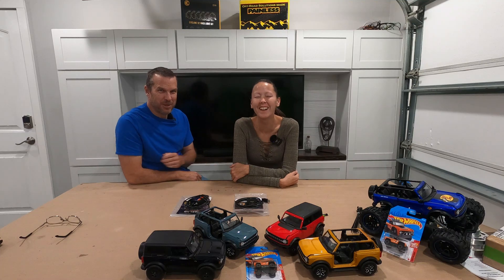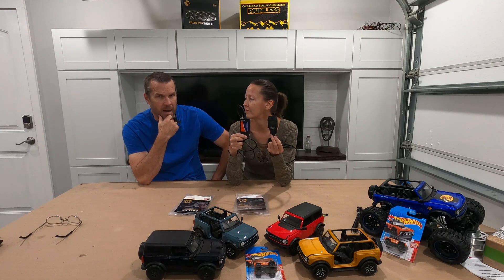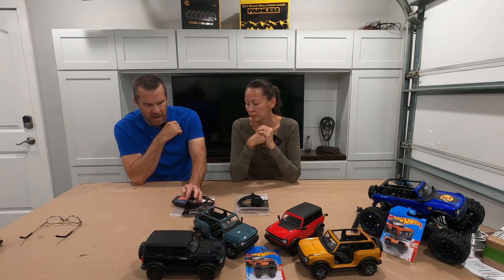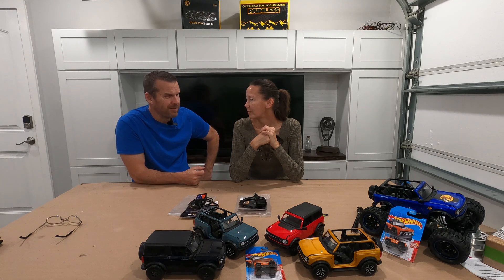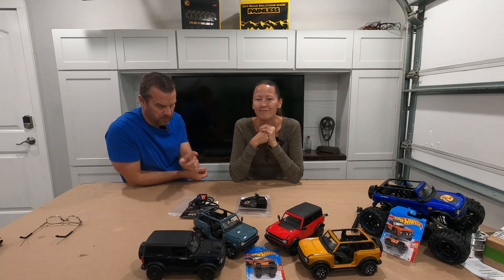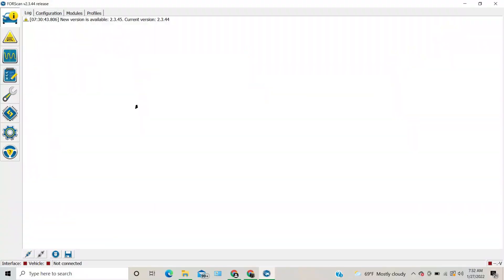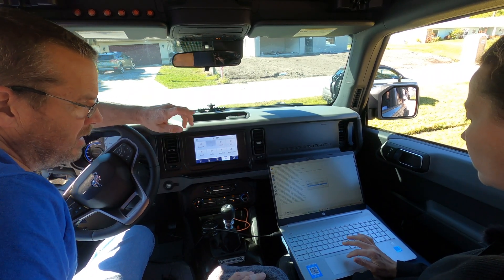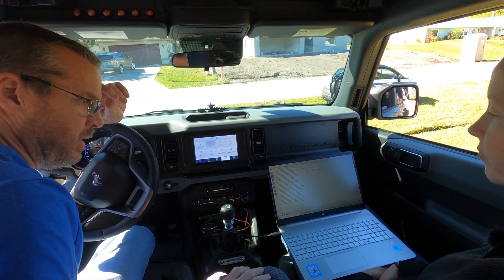BRONCO FORSCAN OBD ADAPTERS. TO SWITCH OR NOT TO SWITCH.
To flip the switch or to not, that is the question. Do you want to go the least expensive route and manually flip the forscan switch from MS (medium speed aka My Side) to HS (high speed aka Her Side) each time the scanner prompts it on the computer screen? OR do you want to go the more expensive option and get the scanner with the built in switches and save yourself the manual labor of flipping a toggle switch back and forth? It's really personal preference to be honest. They both work great. Yes, you will have to pay more attention to when you flip the switch on the manual one, but hey ya can't have everything.

Performance wise, they both work perfectly. No complaints there. There are a couple different boxes that pop up on screen with the one with the built in switch, but other than that, they perform identical. Again it is truly a matter of preference and perhaps budget. We bit the bullet and got both. Should one kick the bucket, we have the manual flip switch one to use.

We plan on doing a lot with ForScan and making its own playlist as a tutorial or quick reference guide of each individual thing you may need/want to change on your vehicle. We are NOT liable for ANYTHING you do with ForScan on your vehicle. This video is merely information only.

We appreciate you taking time out of your day to spend with us. Stay healthy and safe! See you at the next video! Bye!!

2. Buy an OBD-USB cable that is supported

b. With switch